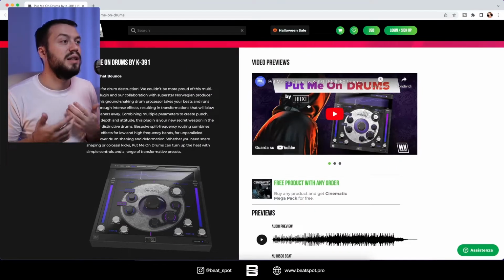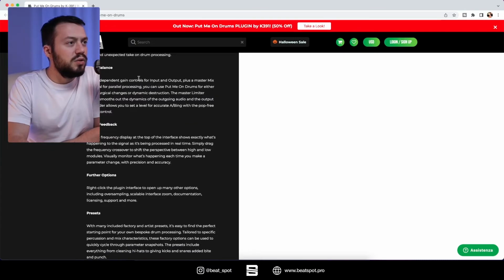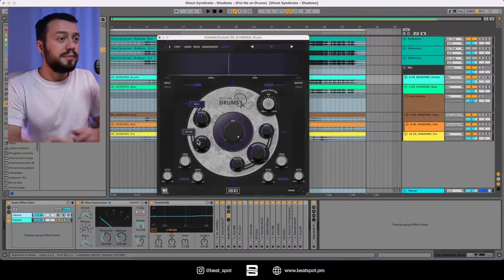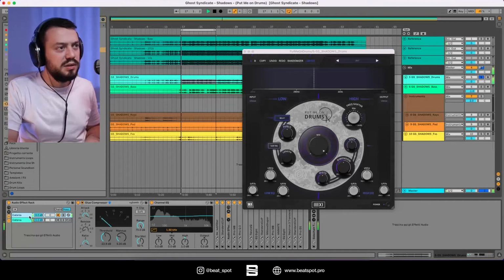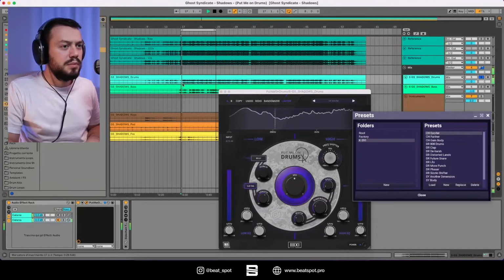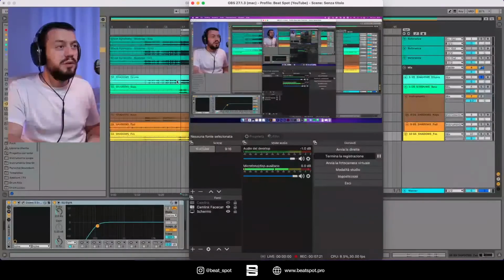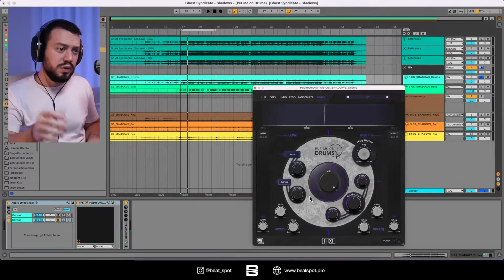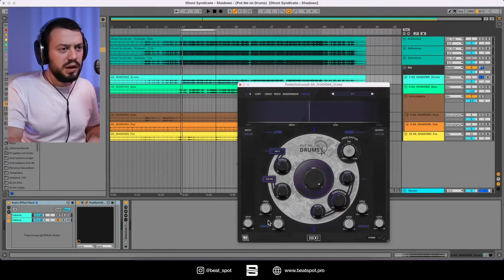W.A. Prod Put Me On Drums Review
In this video, I'll walk you through this drum bus-focused plugin and see how it sounds.